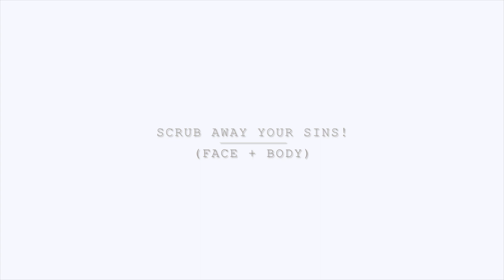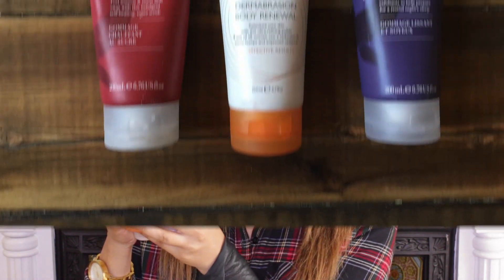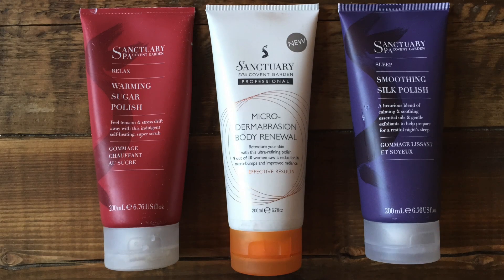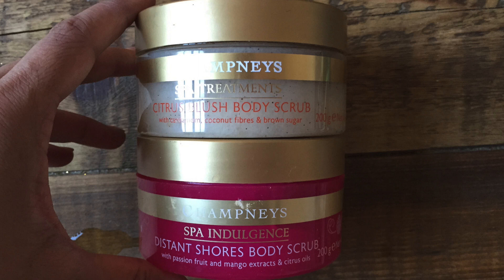How To Scrub Away Your Ingrown hairs + Cellulite!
TECH STUFF»

Camera : Canon 650d
Editing : Final Cut Pro X
Sound : In Camera (My rode mic Battery ran out!)

PRODUCTS»

ON ME»

Topshop Checked Shirt
Nixon All Gold Matte Watch
Leather Cuff Made by Me
MAC Beet Lipliner